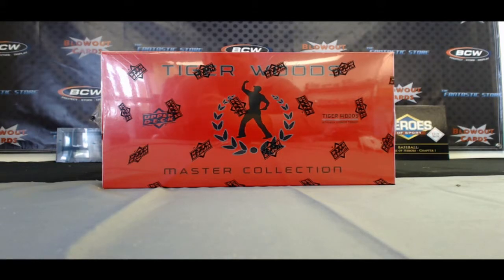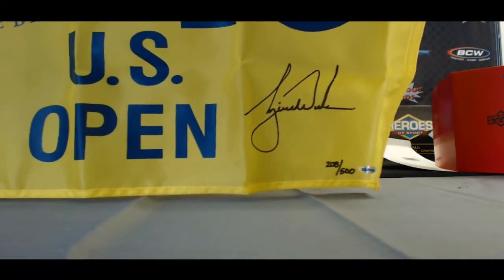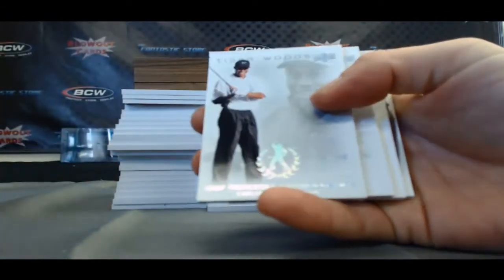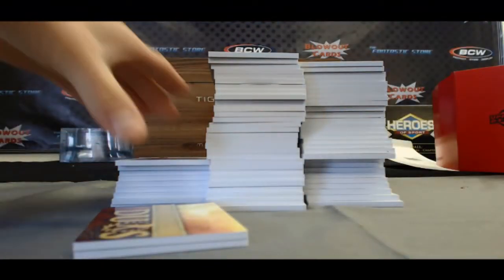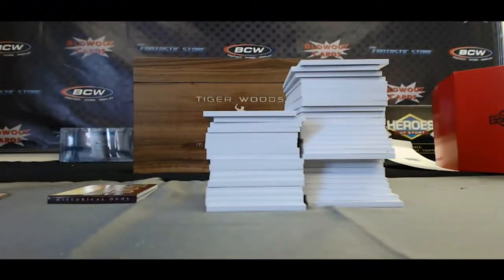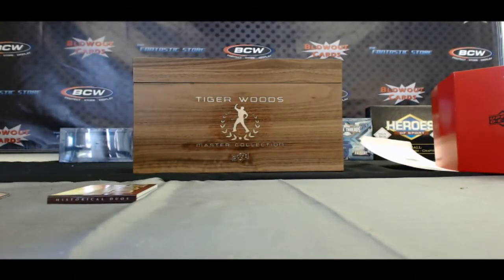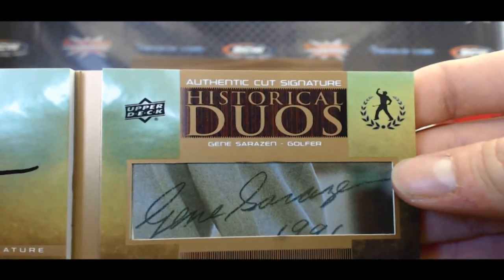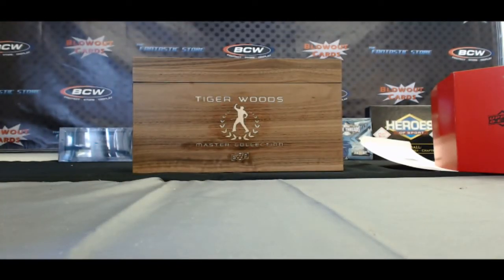Blowout Cards - BlowoutTV - Professor X's Tiger Woods Masterpiece Collection #1